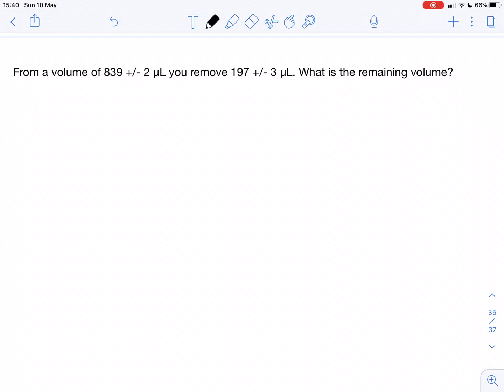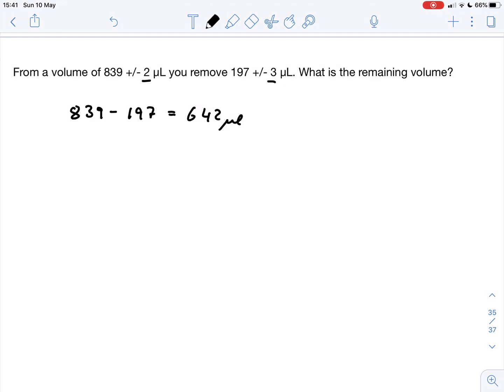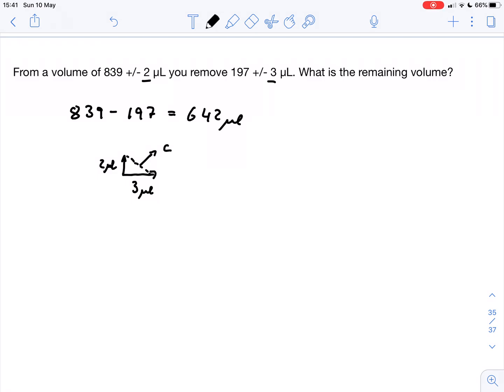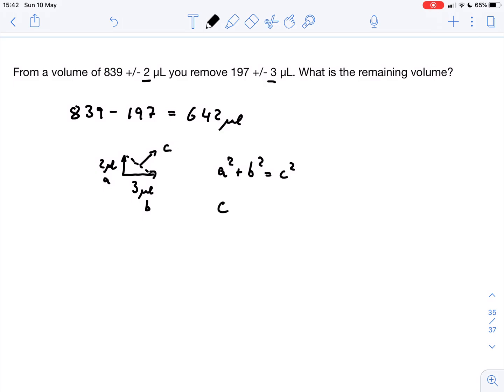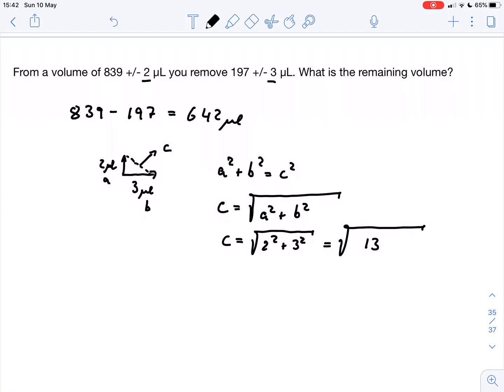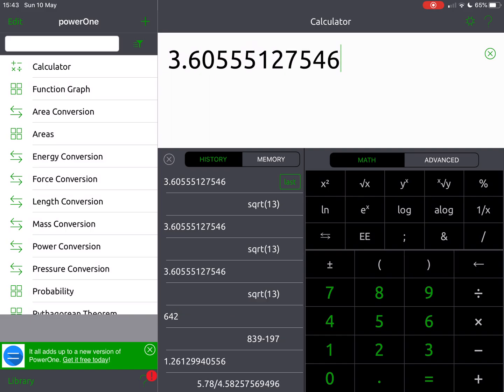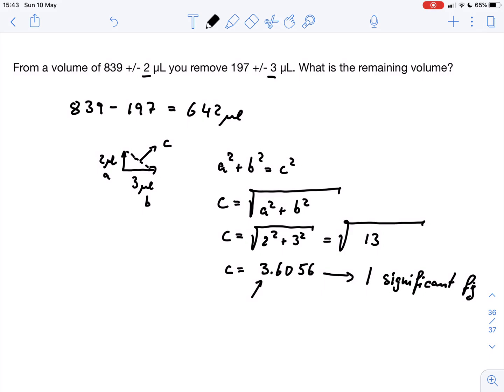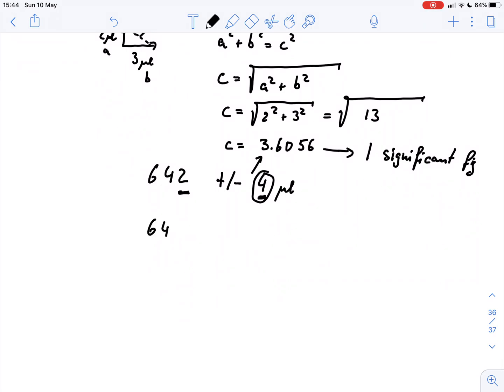Calculating the difference of two measurements with uncertainties